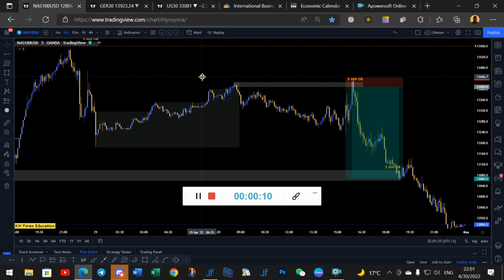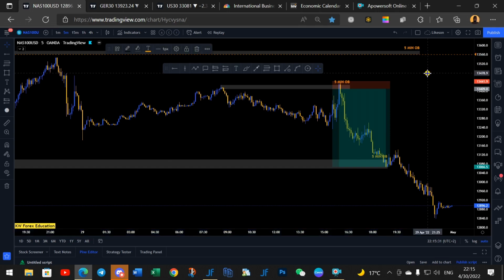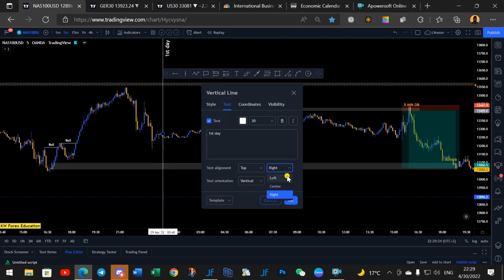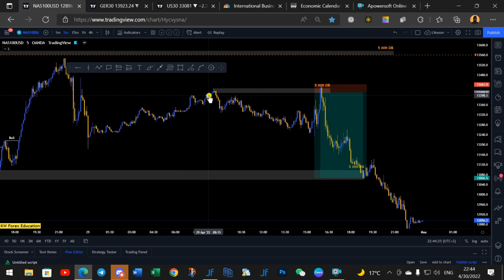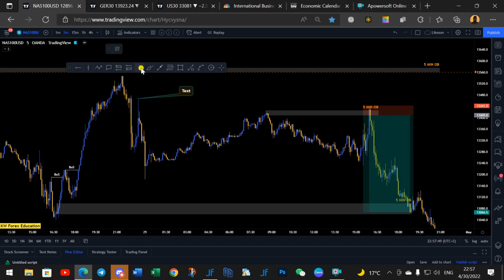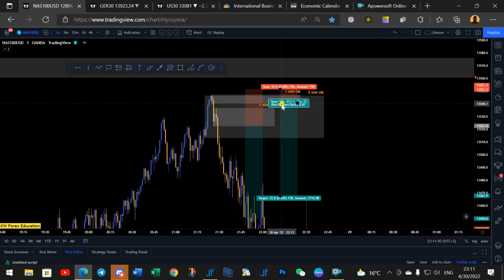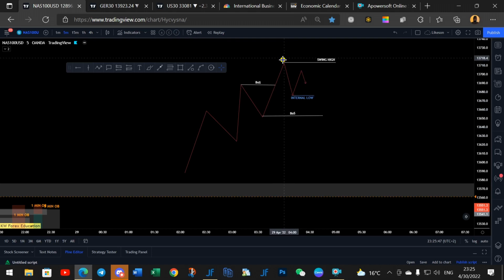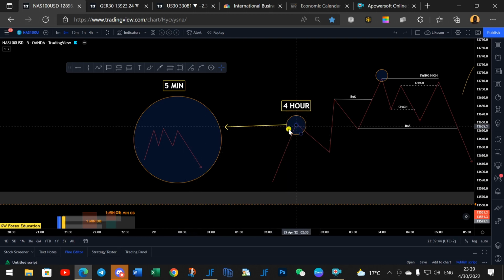TradingView Tutorials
Use TradingView Like a Pro When Trading SMART MONEY CONCEPT

 Including All Other Courses You Pay to Other Mentors

Get them Here For Free📈📊📉